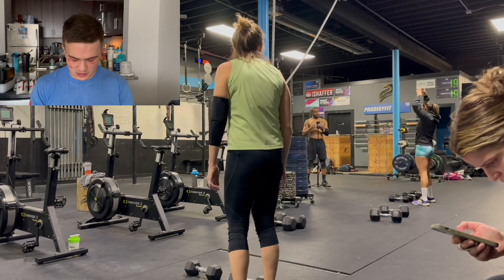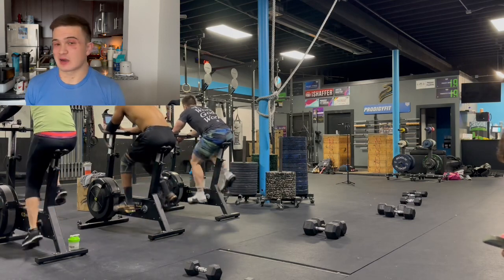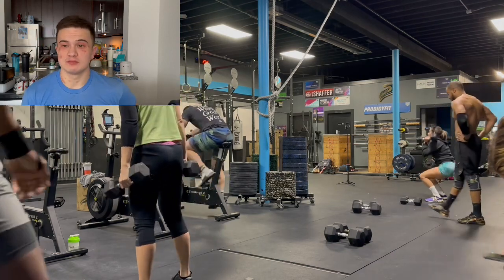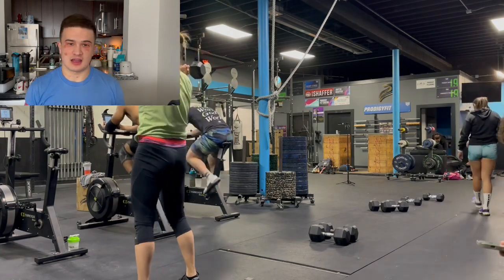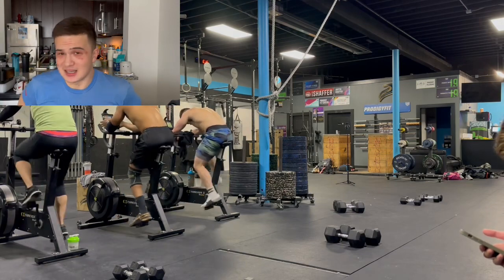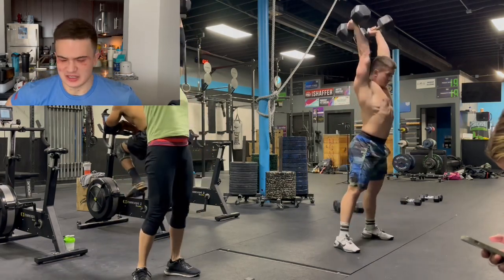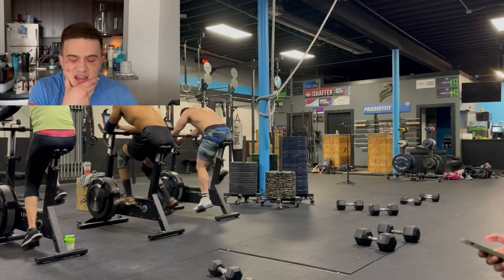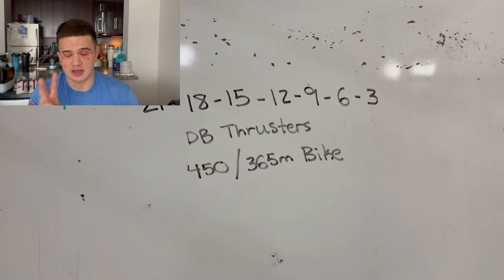Workout Breakdown - Thrusters & Biking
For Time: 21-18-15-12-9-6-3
*Dual DB Thrusters (2x50/35lb)
*450m/365m Bike Erg
My Time - 10:16